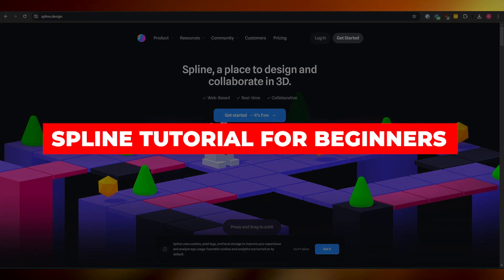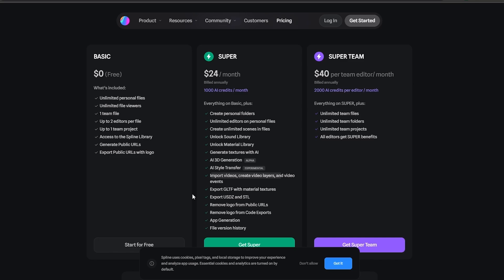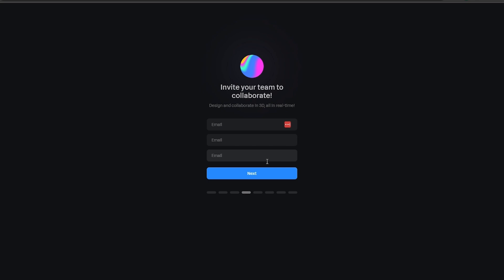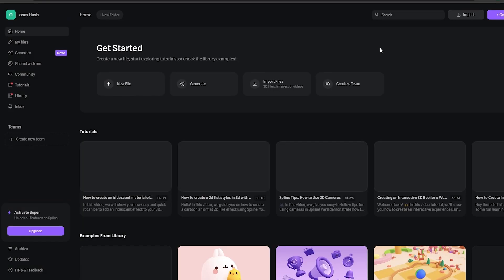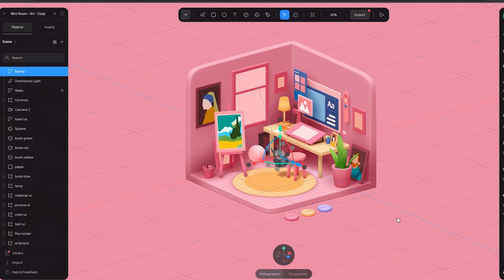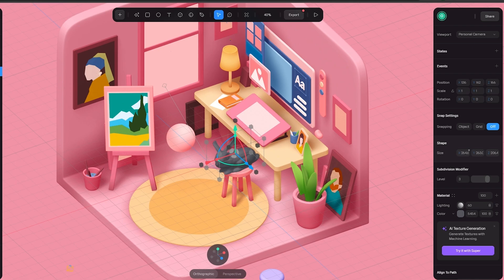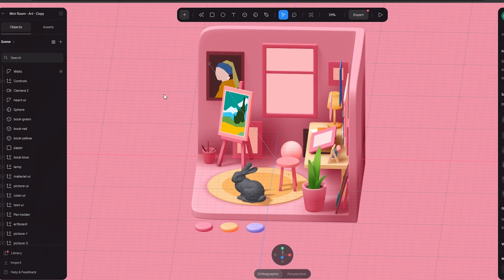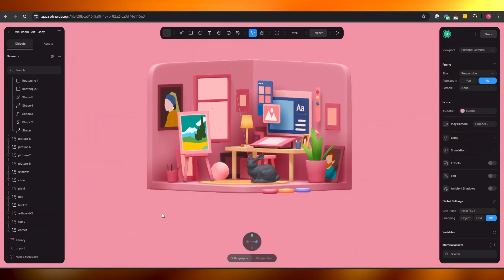Spline Tutorial For Beginners | How To Use Spline (2026)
In the "Spline Tutorial for Beginners," users are introduced to the foundational concepts and tools necessary for utilizing Spline effectively. This comprehensive guide covers the essential features of Spline, a powerful design tool that enables users to create 3D models and interactive experiences with ease. Beginners will learn how to navigate the interface, manipulate curves, and apply textures, all while understanding the significance of spline-based modeling.

Through step-by-step instructions and practical examples, this tutorial equips aspiring designers with the skills needed to harness Spline's capabilities, fostering creativity and innovation in their digital projects. Ideal for newcomers, it lays the groundwork for advanced exploration.